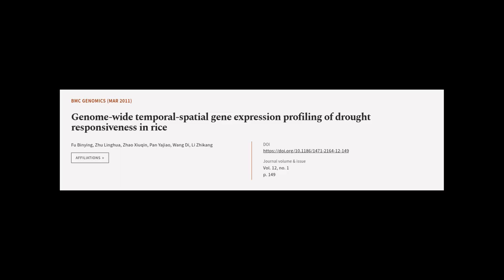Genome-wide temporal-spatial gene expression profiling of drought responsiveness in r... | RTCL.TV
### Keywords ###

### Article Attribution ###
Title: Genome-wide temporal-spatial gene expression profiling of drought responsiveness in rice
Authors: Fu Binying, Zhu Linghua, Zhao Xiuqin, Pan Yajiao, Wang Di ,and Li Zhikang
Publisher: BMC
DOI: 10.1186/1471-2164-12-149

### Video Timestamps ###
0:00:00 - Summary
0:00:52 - Title
0:00:58 - Tail
0:01:02 - End